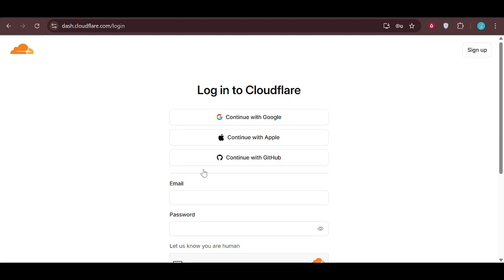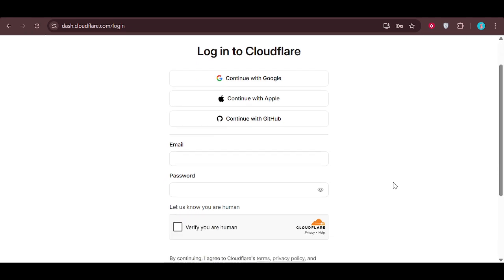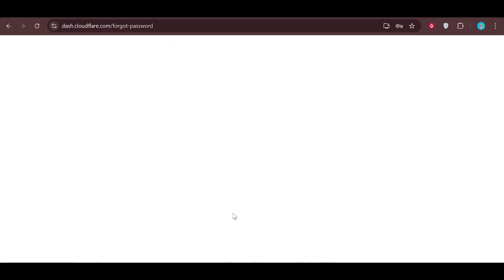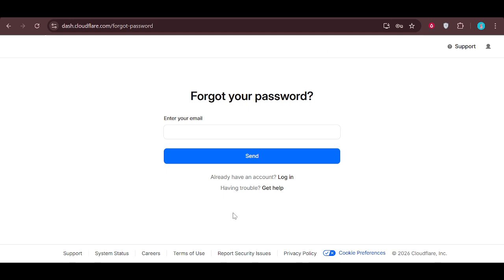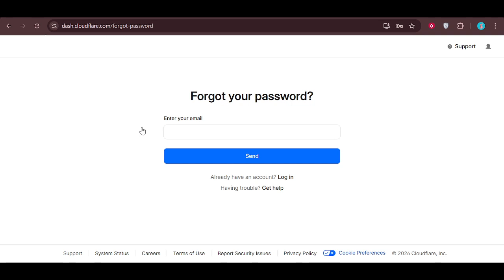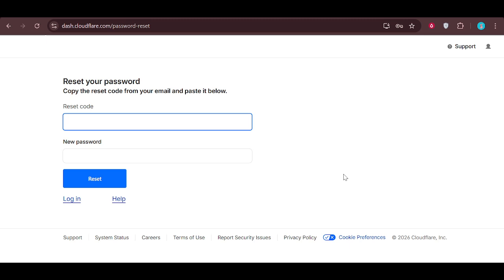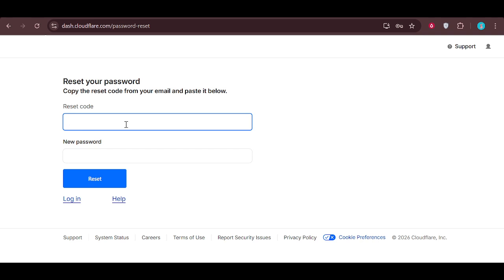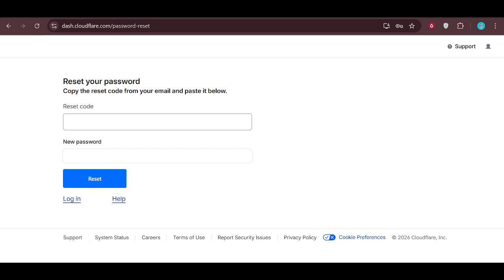How to Reset Cloudflare Account Password 2026 (Step by Step)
In this essential software tutorial, we will guide you through the process of resetting your Cloudflare account password. Whether you've forgotten your password or simply wish to update it, this video covers all the steps you need to follow to regain access to your Cloudflare account securely and efficiently.

By the end of this video, you'll fully understand how to reset your password on Cloudflare and ensure your account's integrity. Don't miss out—watch till the end to empower yourself with this crucial knowledge!